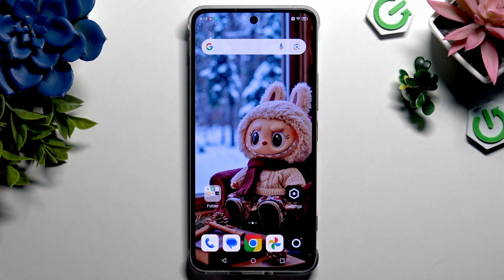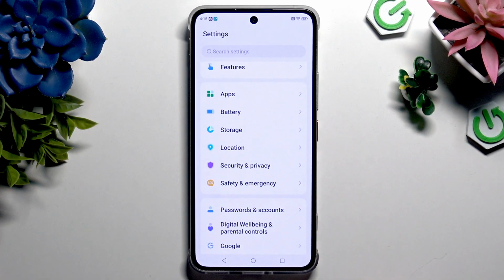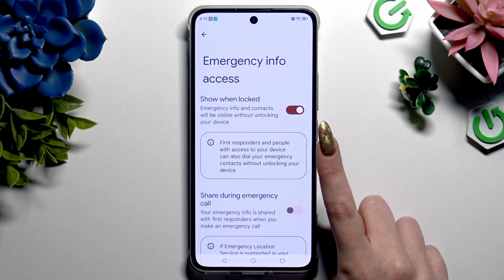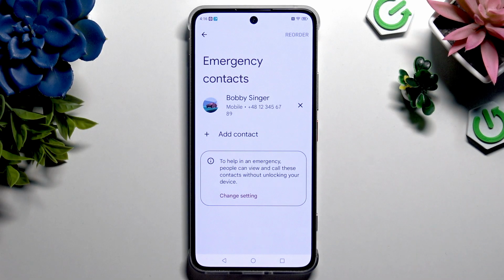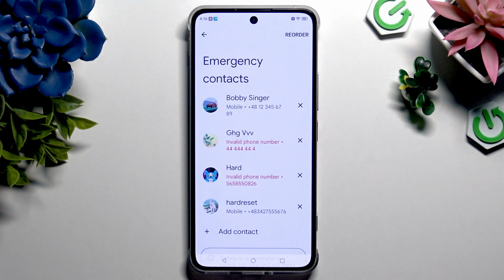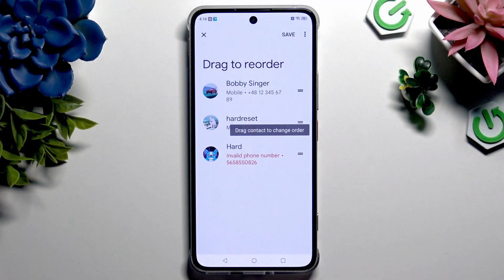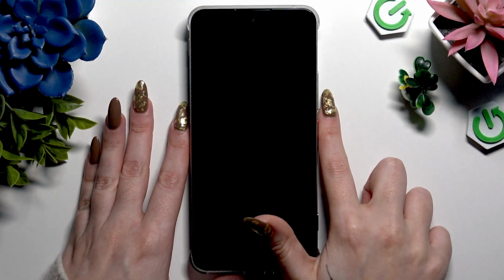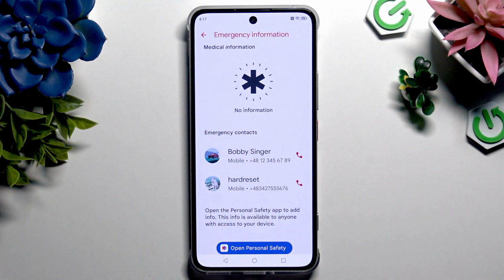NUBIA Focus 2 Ultra 5G – How to Add Emergency Numbers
Learn how to add and manage emergency numbers on your NUBIA Focus 2 Ultra 5G. In this short video we show step-by-step how to open Settings, go to Safety & emergency, enable the "show unlocked" option so contacts appear on the lock screen, add or remove emergency contacts, reorder the list, and check why a number may not appear. Follow these simple steps to make sure first responders can reach your emergency contacts directly from the locked screen and keep your phone ready for emergencies.

How to add emergency numbers on NUBIA Focus 2 Ultra 5G?
How to make emergency contacts visible from lock screen on NUBIA Focus 2 Ultra 5G?
How to remove or reorder emergency numbers on NUBIA Focus 2 Ultra 5G?

0:00 Intro
0:08 Open Settings and go to Safety & emergency
0:25 Emergency contacts – tap Change setting and enable show unlocked
0:44 Add emergency contact – select contact to add
1:11 Remove a contact – tap the remove icon
1:23 Reorder contacts – hold, drag and tap Save
1:38 Invalid numbers explanation – why some contacts may not show
1:52 View emergency info from lock screen – test it out
2:10 Outro and reminder to subscribe